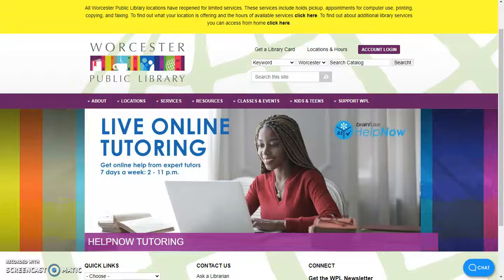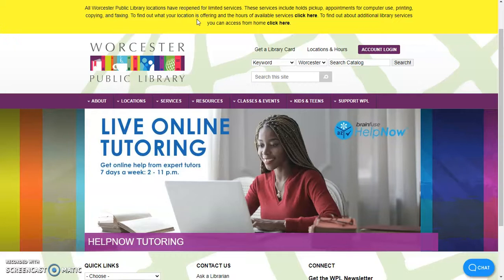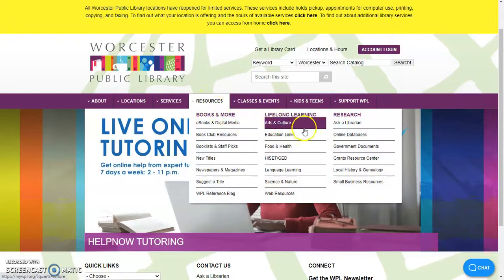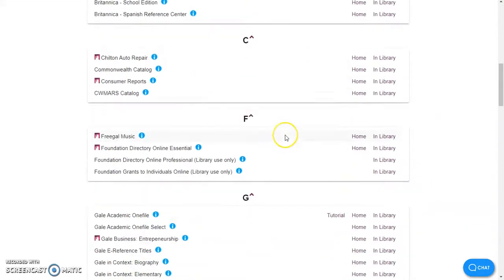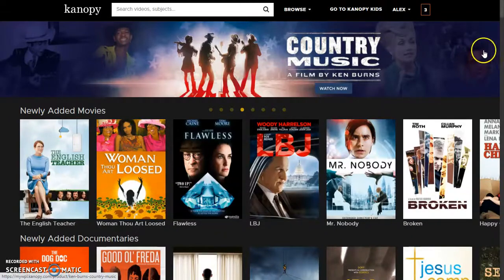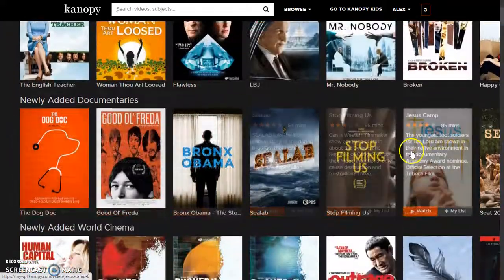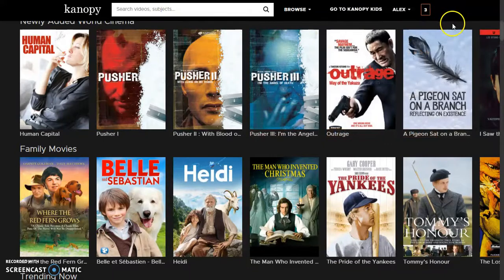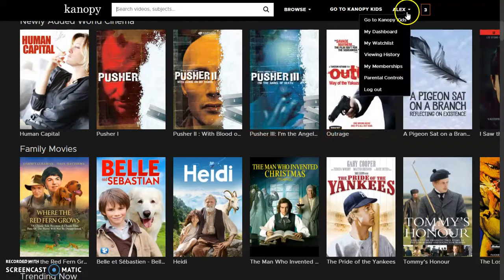Kanopy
Did you know that you can watch great, free movies on your computer or device with your Worcester Public Library card? In this installment of Tips for Using Library Resources with Alex, learn all about the library's Kanopy resource. Kanopy has a great selection of movies that are perfect for snowy weather, or holiday movie-watching!